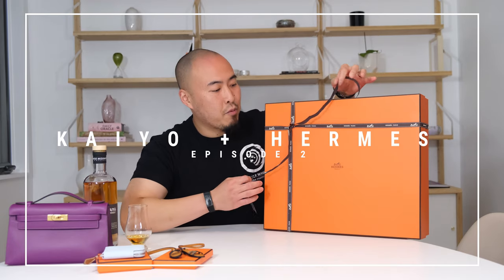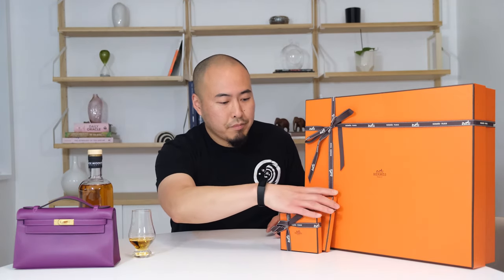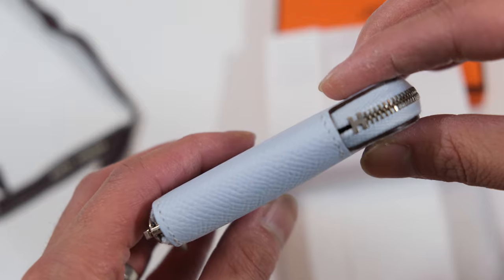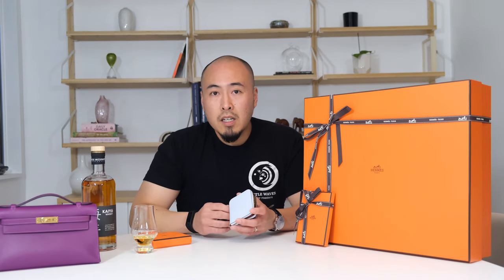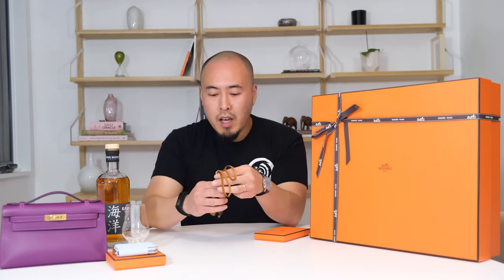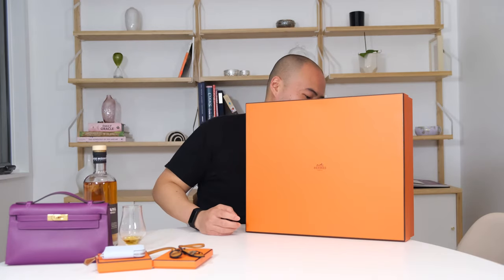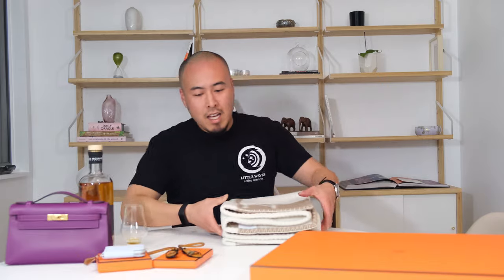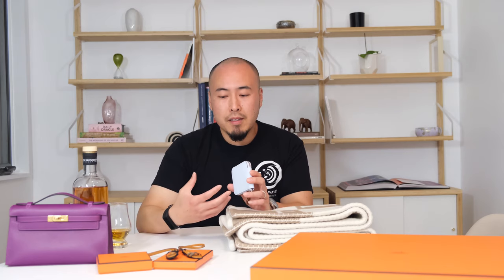Episode 2: Hermes unboxing with Kaiyo Japanese whisky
Spoiler Alert! In this episode, I get to unbox my wife's Hermès delivery. We'll see an Hermes coin purse, Hermès Oran charm, and Hermès Avalon Blanket. Paired with a review of the delightful Kaiyo Mizunara Oak whiskey.